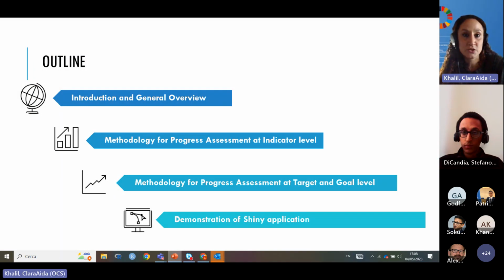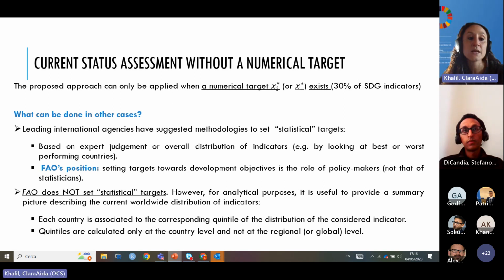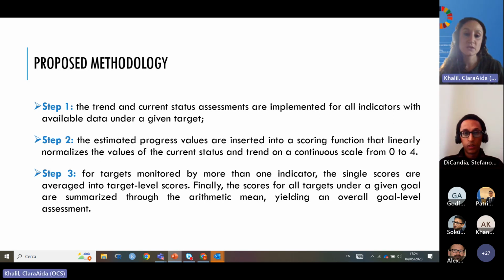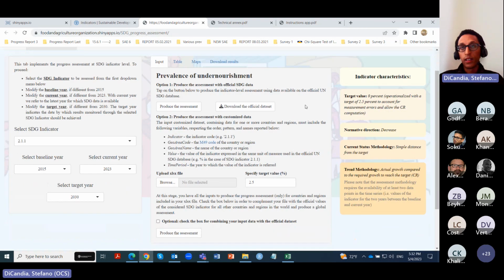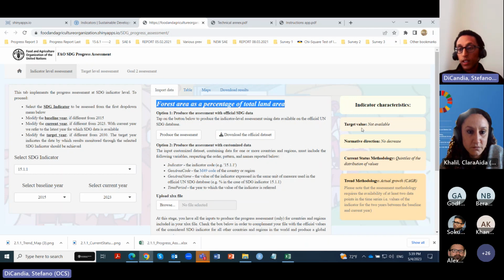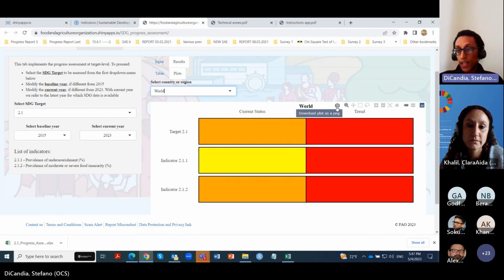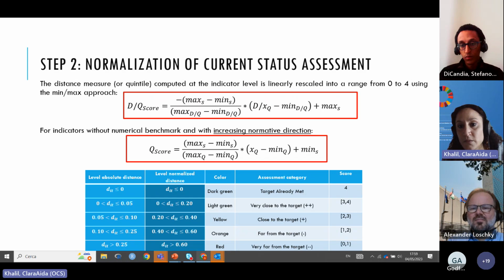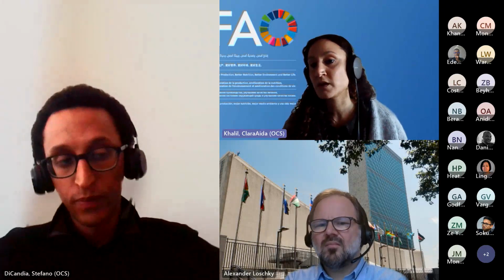A Shiny Application to Track the Progress on Food and Agriculture-related SDG Indicators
During this Extended UNSD Brown Bag we were extremely happy to have Aida Khalil and Stefano di Candia from the UN’s Food and Agriculture Organization (FAO) with us who presented on A Shiny Application to Track the Progress on Food and Agriculture-related SDG Indicators.

Aida and Stefano presented the FAO SDG Progress Assessment App: a web-based tool designed to automatize the assessment of progress made at the national, regional, and global level towards the achievement of the SDGs. The developed tool allows measuring the current status and trend of SDG Indicators and Targets based on the FAO progress assessment methodology.

It was the main objective of the webinar to gather feedback on the developed application and proposed approach, and to discuss possible extensions and future developments, as well as opportunities for collaboration across UN system entities.

The presentation slides of this UNSD Brown Bag will be available in the UN internal Training Resources group on the Global Network